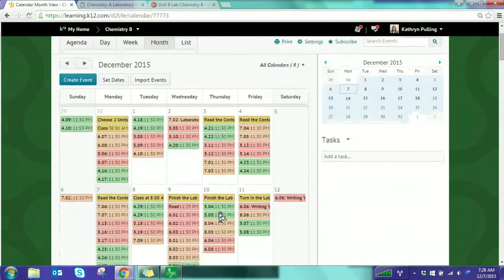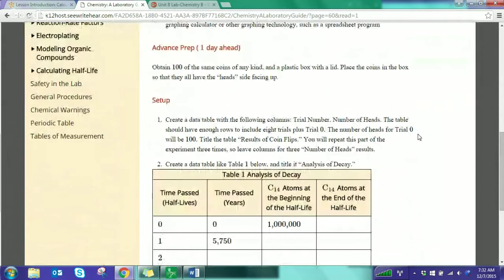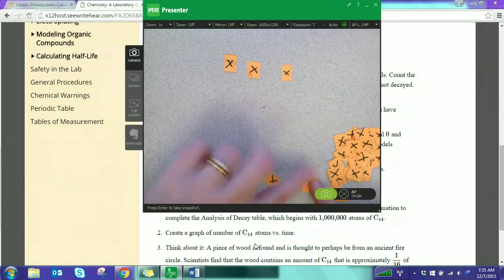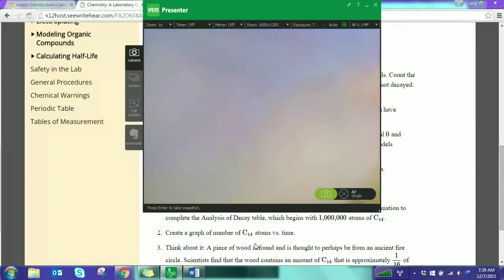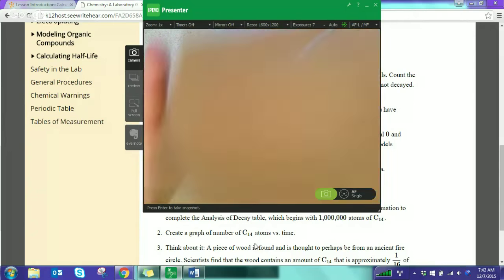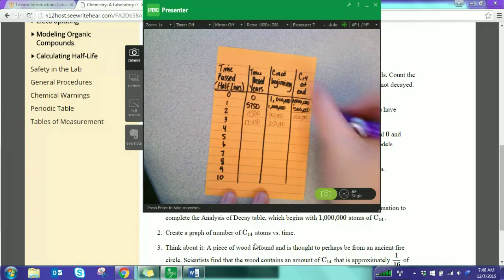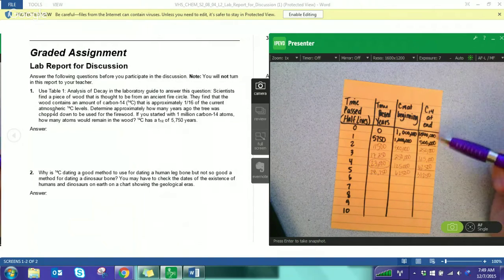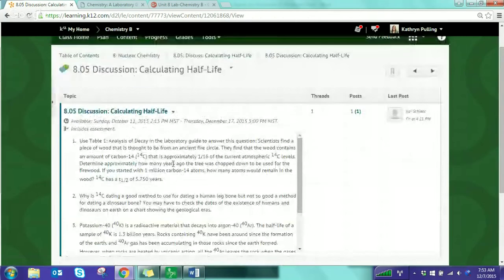Unit 8 Lab-Chemistry B